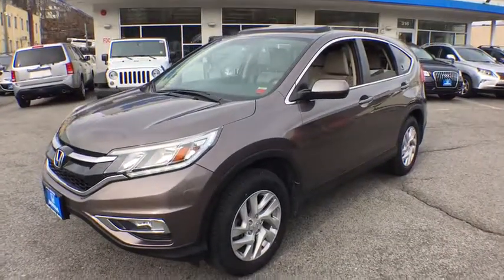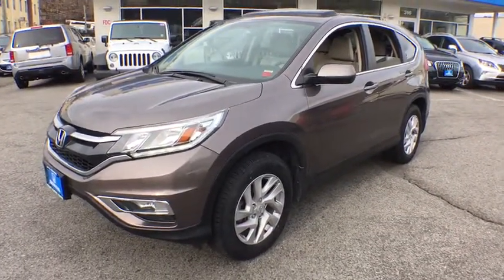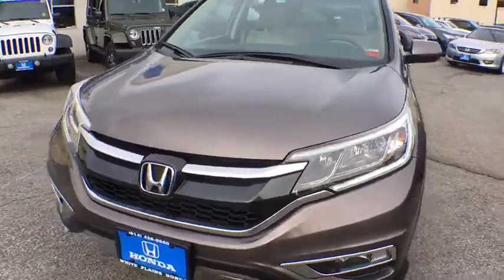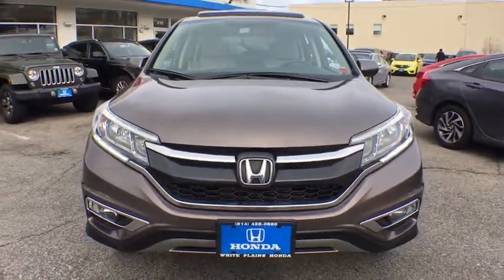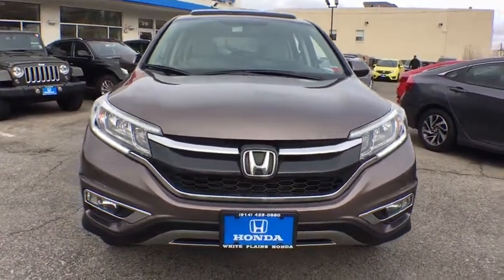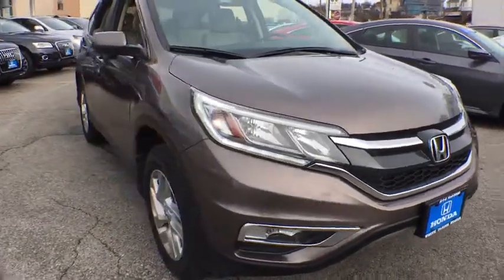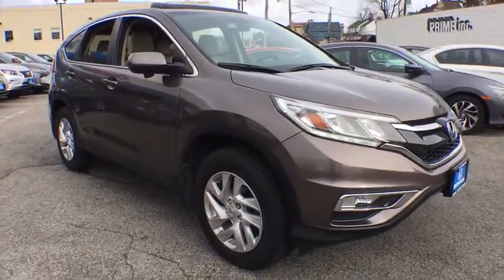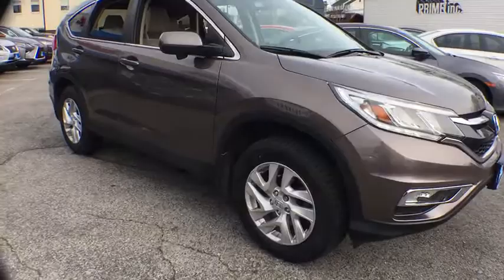2015 Honda CR-V White Plains, New Rochelle, Westchester, Scarsdale, Greenwich, NY U25989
Kona Coffee Metallic U 2015 Honda CR-V available in White Plains, New York at White Plains Honda. Servicing the New Rochelle, Westchester, Scarsdale, and Greenwich, NY area.

CARFAX One-Owner. Clean CARFAX. Certified. Brown 2015 Honda CR-V EX AWD CVT 2.4L I4 DOHC 16V i-VTEC **HONDA CERTIFIED*, **SUNROOF**, **BACKUP CAMERA**, **7YR 100K WARRANTY**, **BLUETOOTH**, **USB PORT**, 182 POINT INSPECTION, 1 Owner Carfax Certified!, 4 Brand New Tires!, AWD.brbr**No Games**No Gimmick** The price you see is the price you pay at White Plains Honda. No other dealership will treat you like family the way we do here, we've got an excellent customer satisfaction rating. 26/33 City/Highway MPGbrbrHonda Certified Used Cars Details:brbr * Transferable Warrantybr * Limited Warranty: 12 Month/12,000 Mile (whichever comes first) after new car warranty expires or from certified purchase datebr * Powertrain Limited Warranty: 84 Month/100,000 Mile (whichever comes first) from original in-service datebr * Vehicle Historybr * 182 Point Inspectionbr * Warranty Deductible: $0br * Roadside AssistancebrbrAwards:br * Motor Trend Automobiles of the year * 2015 IIHS Top Safety Pick+ (With Touring Model) * 2015 KBB.com Brand Image Awardsbr2016 Kelley Blue Book Brand Image Awards are based on the Brand Watch(tm) study from Kelley Blue Book Market Intelligence. Award calculated among non-luxury shoppers.  Kelley Blue Book is a registered trademark of Kelley Blue Book Co., Inc.brCertified vehicles includes preowned 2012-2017 Honda's with less than 80k miles. DUE TO OUR HIGH INVENTORY TURNOVER, IT MAY BE POSSIBLE THAT A LISTED VEHICLE MAY BE SOLD. IF SO, WE WILL PRESENT YOU WITH SIMILAR VEHICLES AT A SIMILAR PRICE. To find the best value, we do the research before you do. We strive to provide you with the best value on every vehicle. Family operated since 1929, our success is due to being a highly customer centric dealership, attending to your every need.brbrReviews:brbr * For young families or empty-nesters the 2015 Honda CR-V represents as good as it gets in the compact SUV segment - nice looks, thoughtful features, great ride and handling, class-leading safety, noteworthy fuel economy, terrific value. Where do you sign? Source: KBB.combr * Exceptional fuel economy; abundant passenger and cargo room; nifty self-folding rear seats; appealing tech and safety features. Source: Edmundsbr * The Honda CR-V has a modern aerodynamic look, with sweeping lines, exciting body sculpting, and a dramatic profile. It has enough attitude and ability to get you around town and then tackle the open road and the great outdoors. The CR-V comes equipped with a 2.4-Liter i-VTEC 4-Cylinder engine with 185hp and a Continuously Variable Transmission. It has a rigid unit-body structure, coupled with taut suspension tuning, which give it impressive handling characteristics. For ultimate 4-season security, the CR-V is available with Honda's Real Time All-Wheel Drive with Intelligent Control System that smoothes out initial acceleration and can transfer up to 100% of torque to the rear wheels. The CR-V is very fuel-efficient and can get up to an EPA estimated 34 MPG Highway when in two-wheel drive. Hit the green ECON button, and the vehicle makes adjustments to its systems so they can be more efficient. Then you get feedback as you drive from Eco Assist to let you know how efficient your driving is. Honda has placed bars around the speedometer, and the longer you keep them in the green, the farther you can go on a tank of gas. The 5-passenger CR-V is extremely roomy inside, with a rear seat that accommodates adults and a proper-sized cargo area. Special attention is paid to driver comfort, with supportive front seats that flank an accommodating center console punctuated by two big cup holders. A large covered center stow bin houses USB and auxiliary inputs as well as a 12-volt power point. Available lane keeping assist and adaptive cruise control add to assisted features. Finally, its large single-piece liftgate, coupled with a significantly lower lift-over heigh